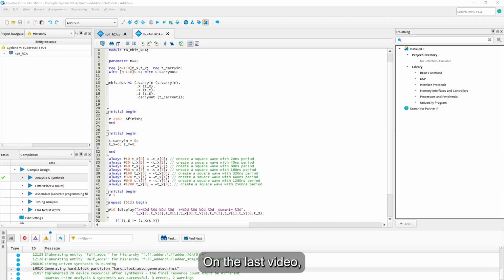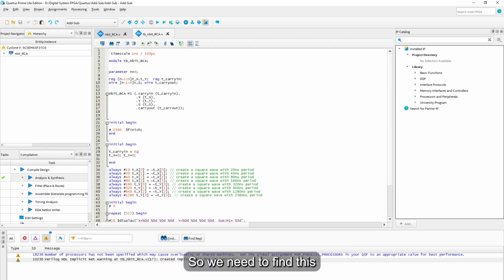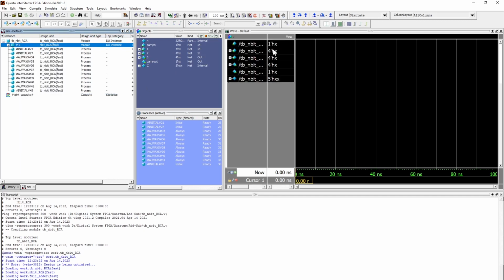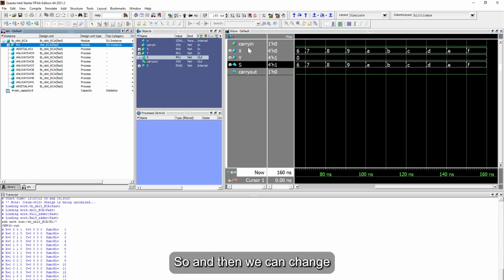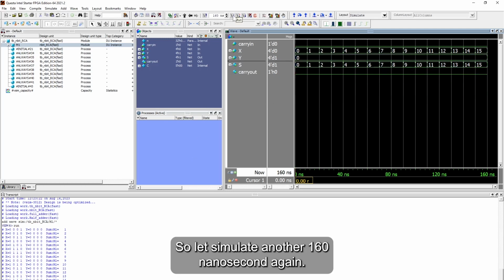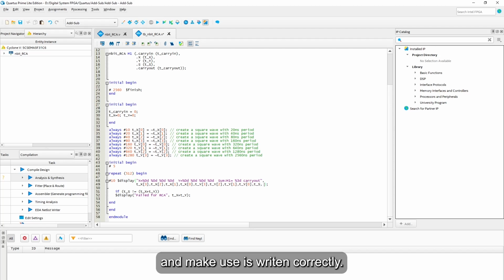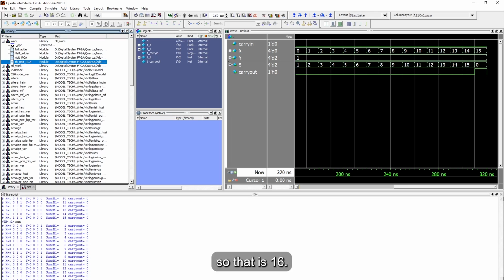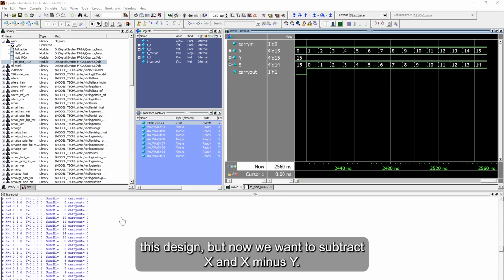04 ModelSim Simulation for Ripple Carry AdderRCA